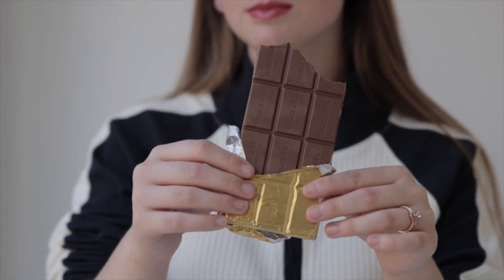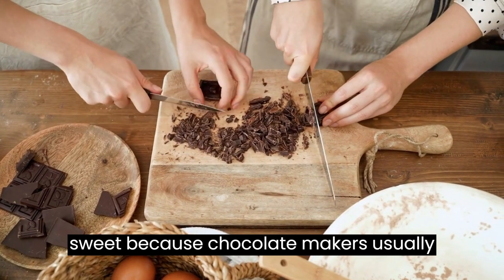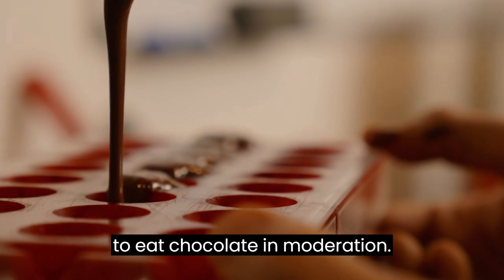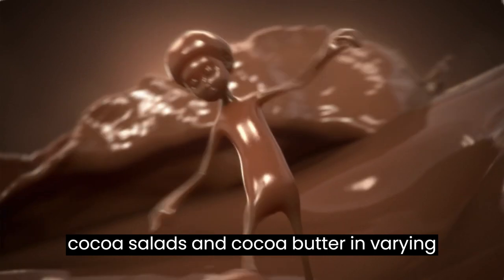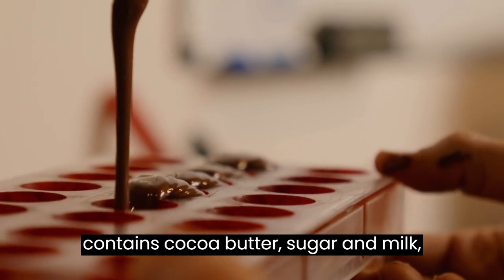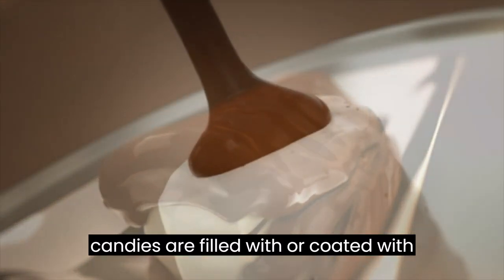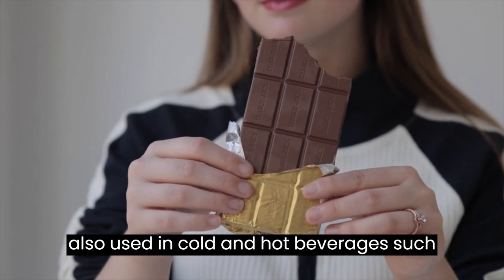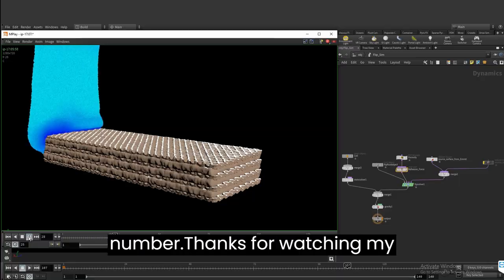Chocolate Facts For Education Purpose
chocolate cake chocolate fact